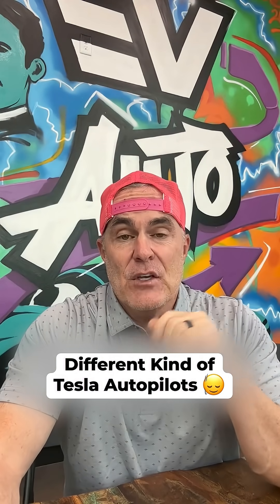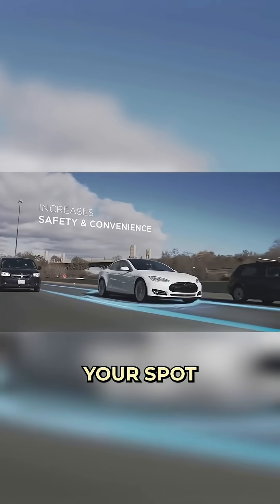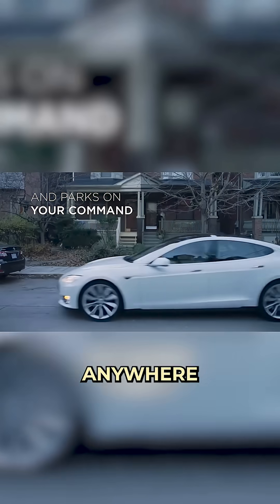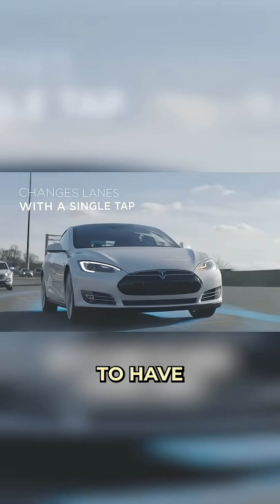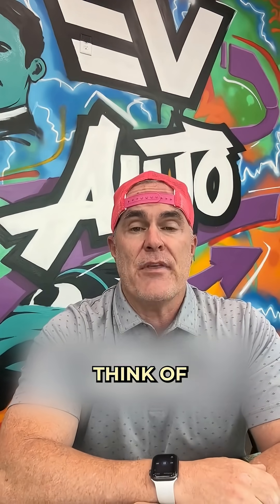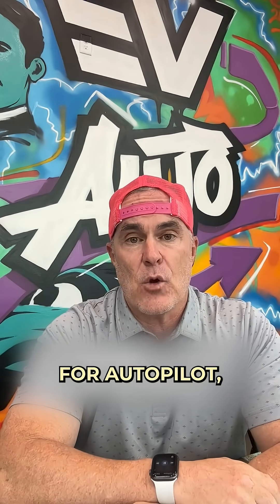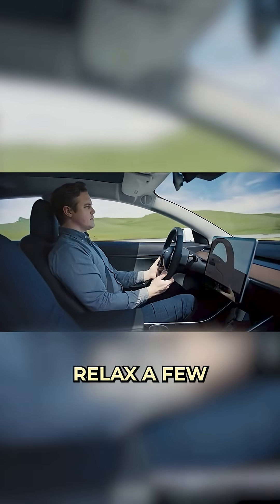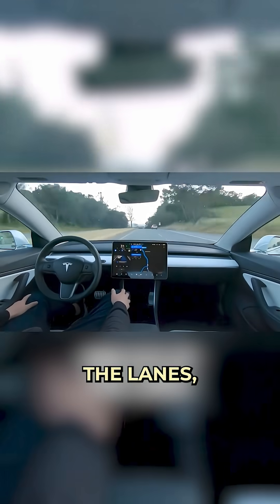Different Kind of Tesla Autopilots 🙂‍↕️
Understand Tesla's Autopilot! We're showing you the differences between basic Autopilot,

Enhanced Autopilot, and the powerful Full Self-Driving Beta.